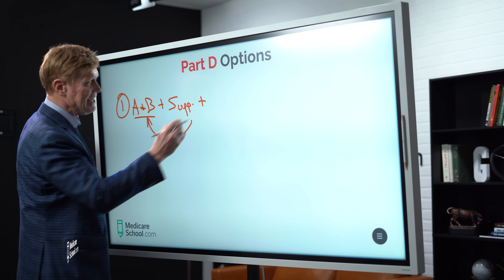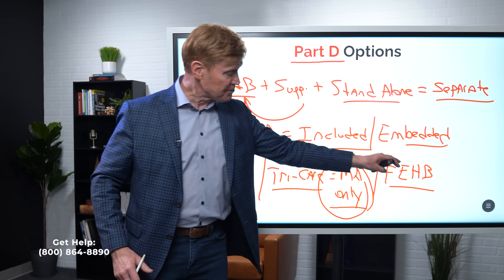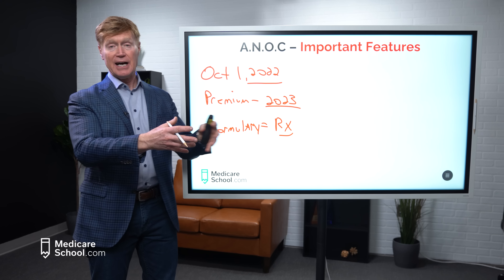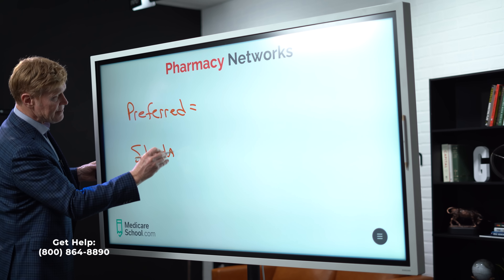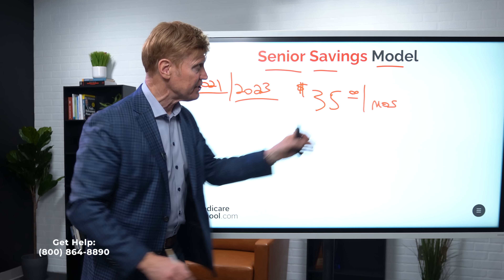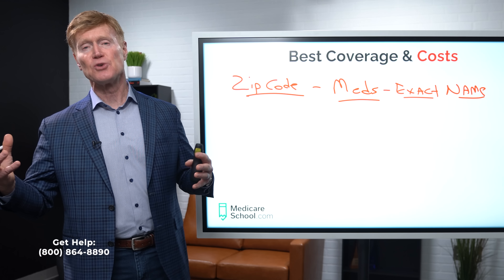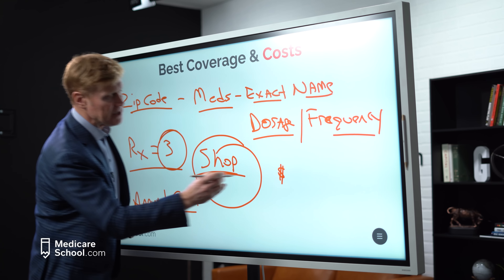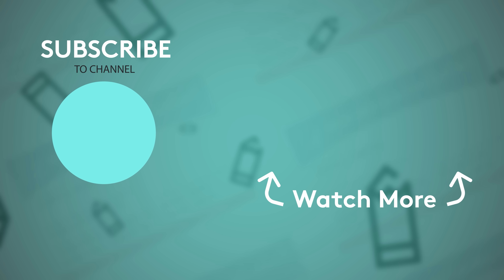Do You Need To Change Your Medicare Drug Plan? (How To Know!) 🤔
In today's video, Marvin from Medicare School discusses the need to change your Medicare Drug Plan and how to know if you should!

Medicare recipients spend MORE money on medication than anything else in Medicare today, so choosing the right Part D Plan isn't an option, but a necessity for you!

You could get a standalone drug plan, or if you have a Medicare Advantage plan, you'll have an included drug plan embedded. There are also options if you are a former military or a retired government employee, and we will cover those options (and more) in today's video, as we determine if you need to change your medicare drug plan, and exactly how to know if and when you do!

✅ Join our weekly live Q&A through our Facebook group (click the link and press "Join"